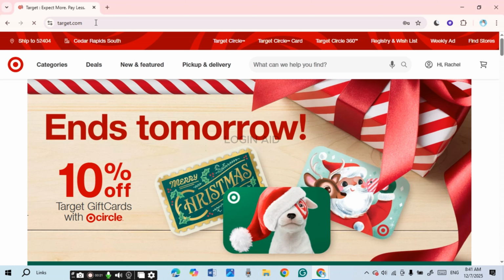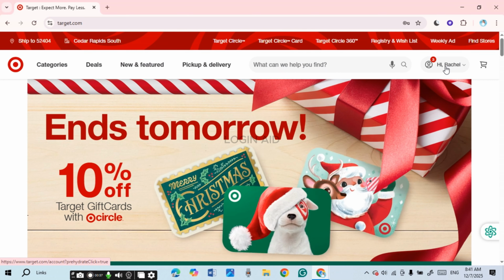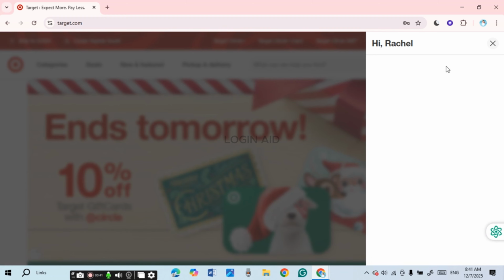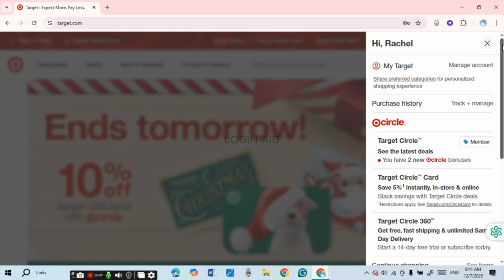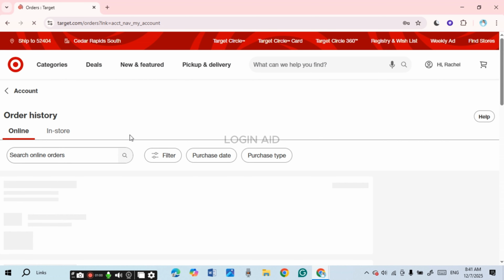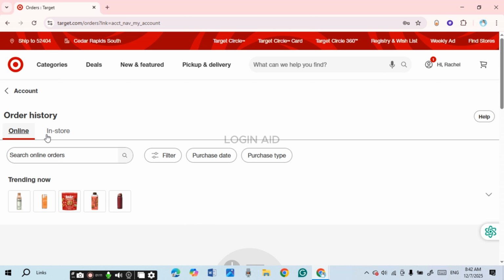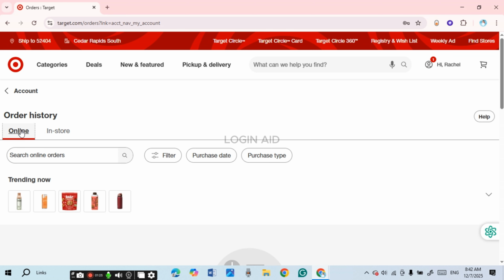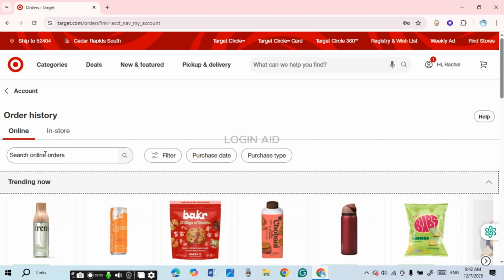How To Check Order History On Target | View Past Target Purchases 2026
Want to see all your past purchases on Target? This guide walks you through how to check your order history step by step. You’ll learn how to access your account, view previous orders, check order details, and keep track of your shopping history.